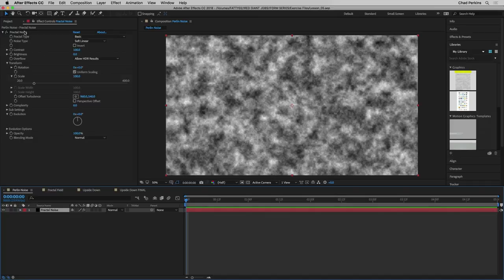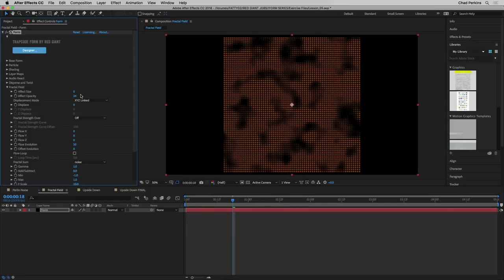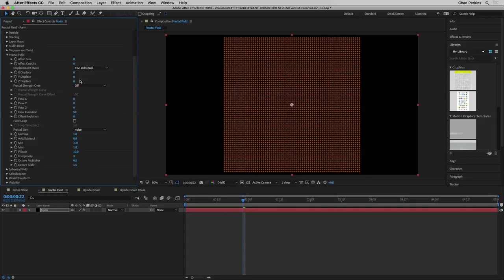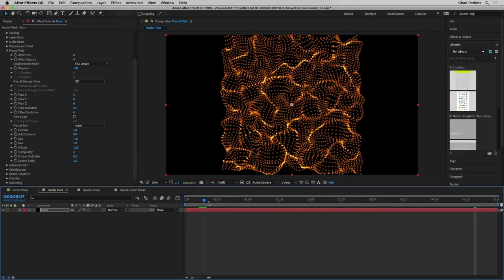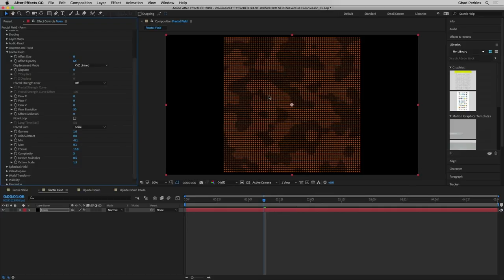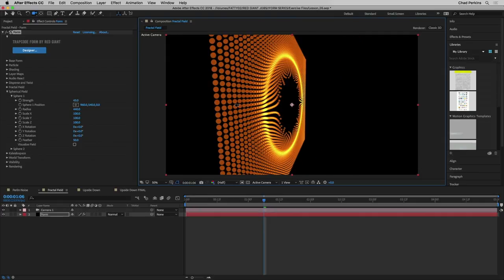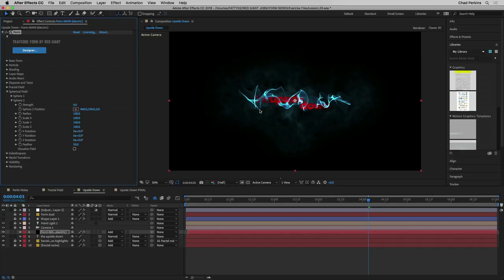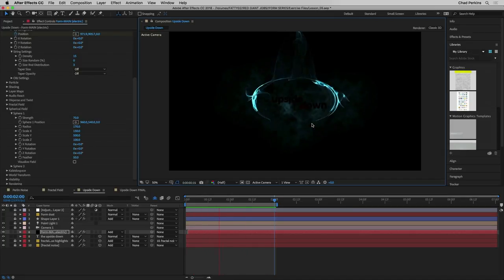Trapcode Form 3 Training | 05: Fractal Fields